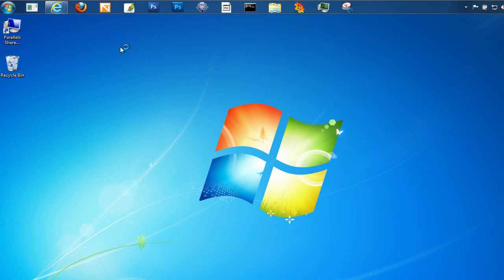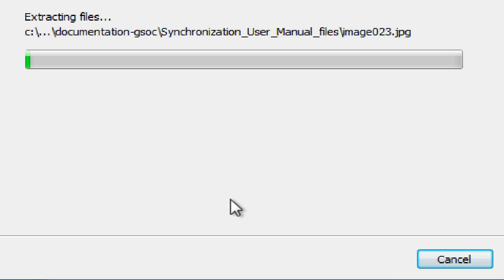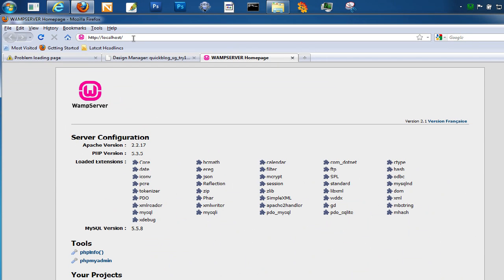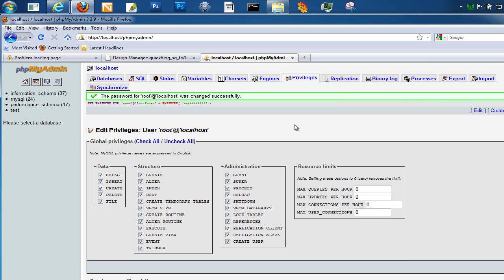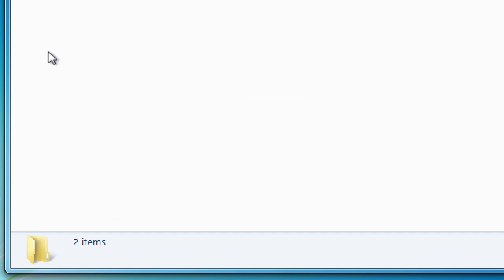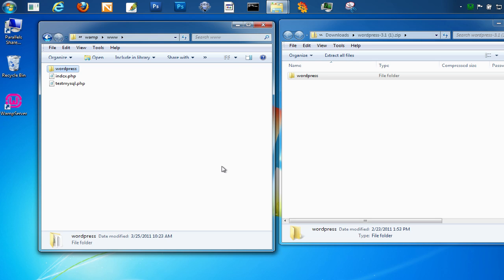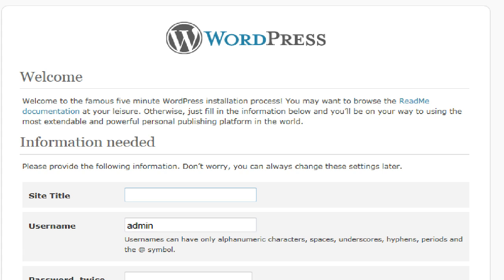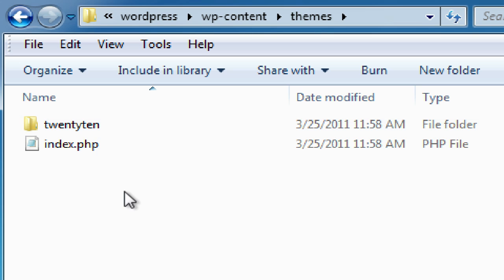Local Web Server & Wordpress (Windows)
How to install and use "WAMP", a free web server, with WordPress for theme testing on your PC.